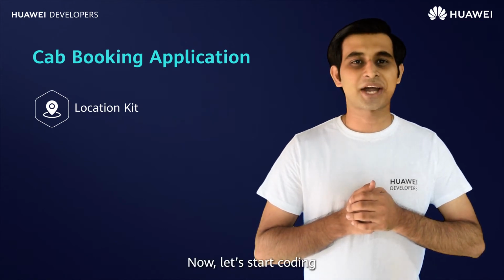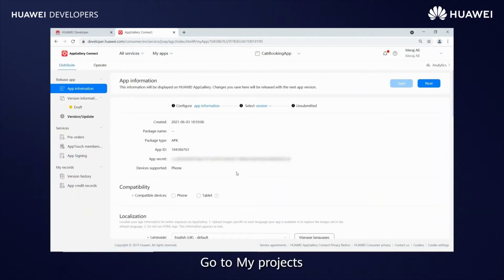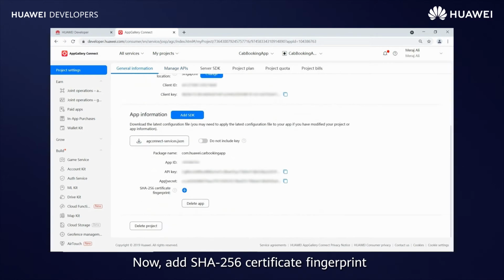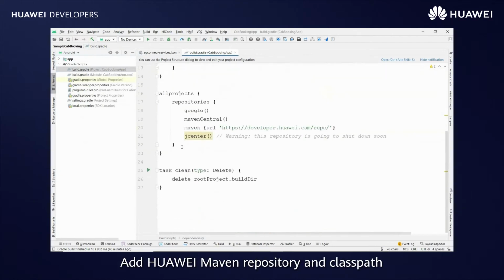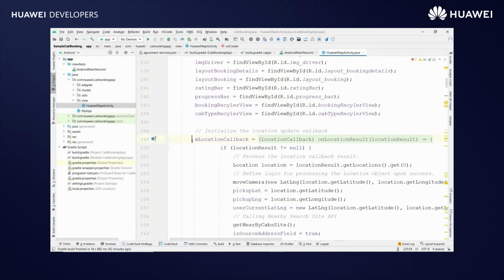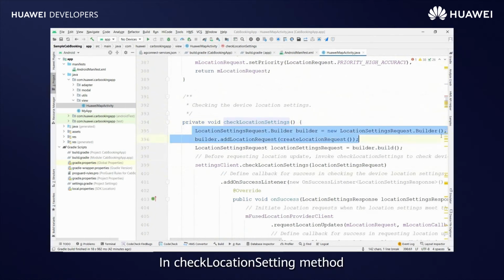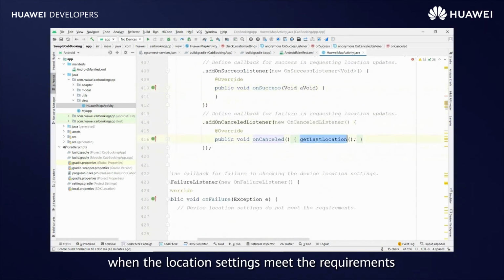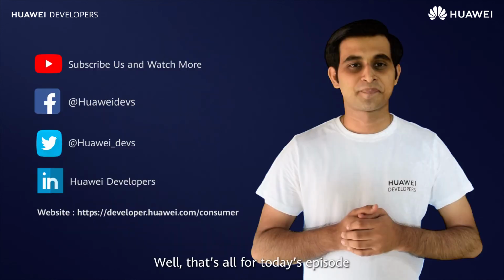Cab Booking Application Chapter -1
"With the help of HMS Core cab booking app, users can book cabs easily by source and destination addresses with HMS Core Kits (Map, Site, and Location Kits), which update user's current location frequently that can be pinpointed on the map and also automatically input the source address based on user's current coordinates using reverse geocoding.

In this video, you will create a demo project and use the APIs of Map, Site, and Location Kits to explore  in the demo project:

→Detailed operation guidance document:

How to integrate HUAWEI Location Kit

How to integrate HUAWEI Map Kit